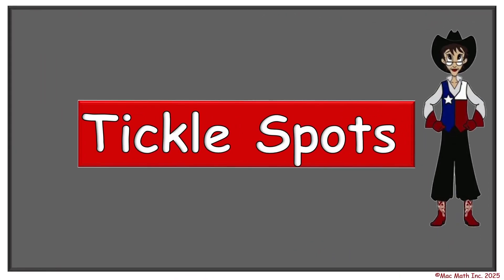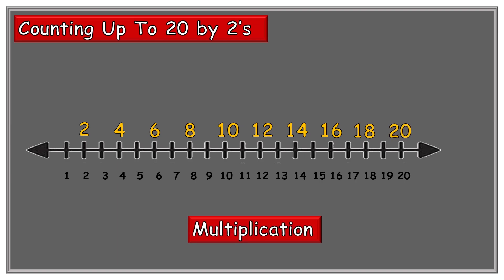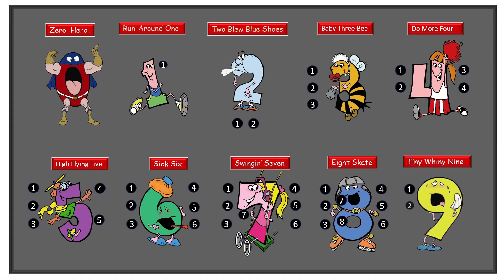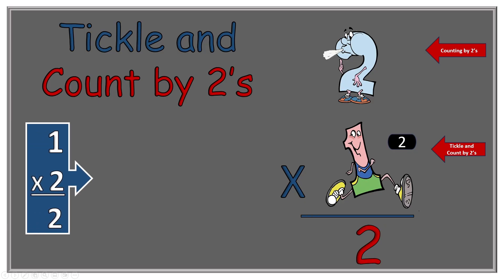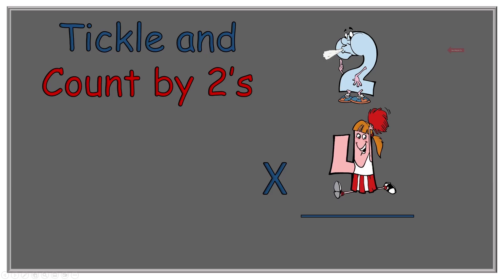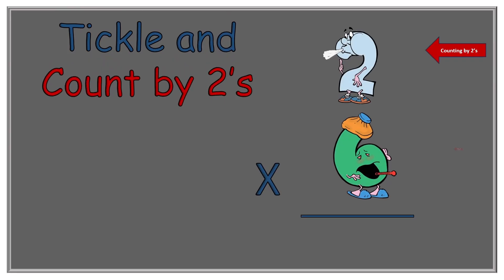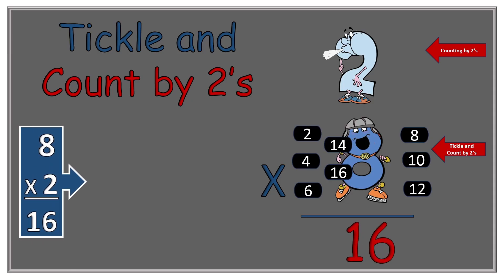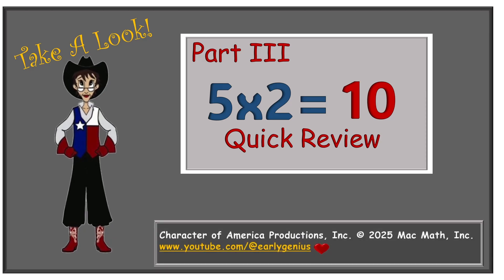Tickle Spots Multiplication 2's Part II Multiplying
Counting by 2's while "tickling" the characters guarantees the correct answer.
For the creative parent and teacher:  Learning math facts takes time.  Until those facts can be recalled quickly and easily, a tool is needed.  Providing a fun tool that guarantees higher accuracy is vital, especially for all young dyslexic, auditory, visual, tactile, at-risk and gifted learners.